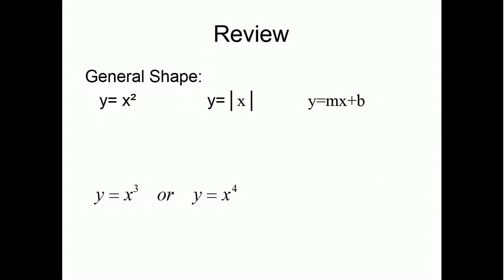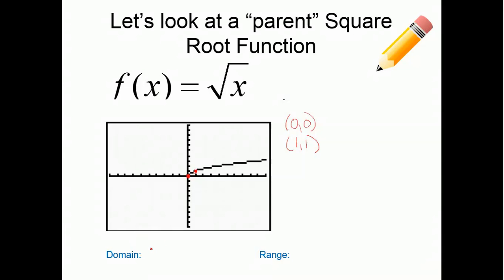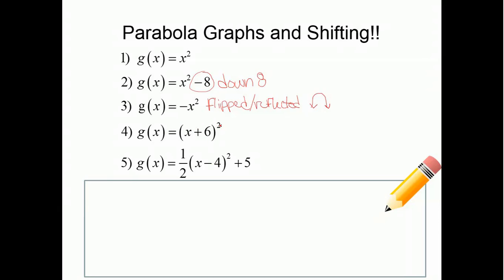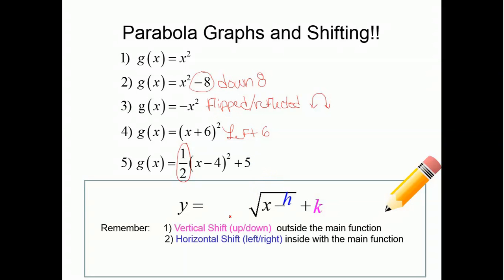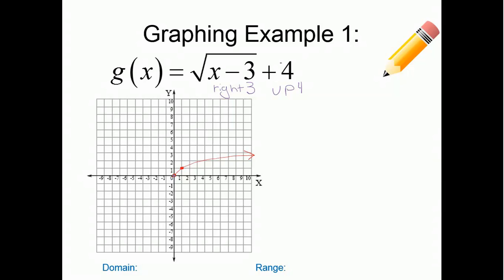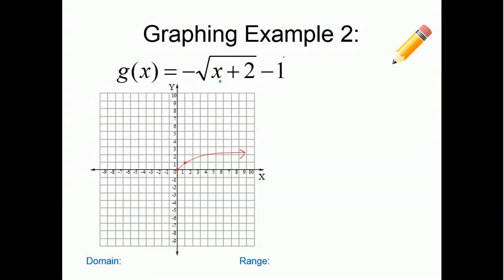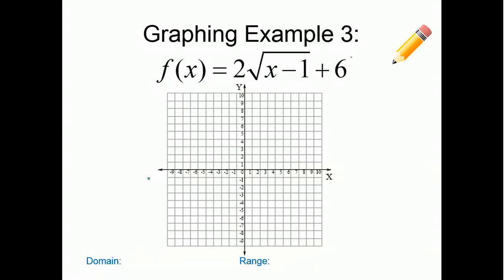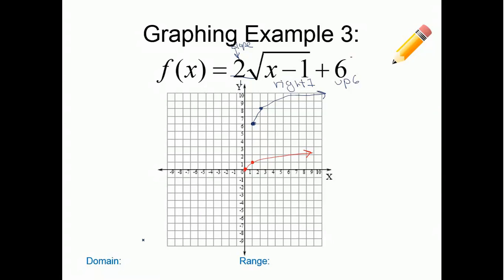Unit 8: Graphing Square Root Graphs